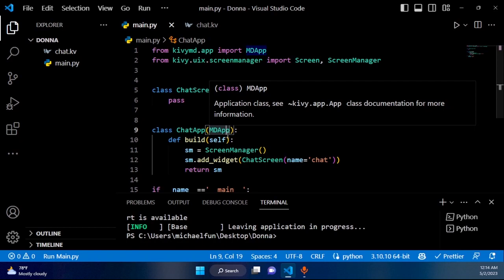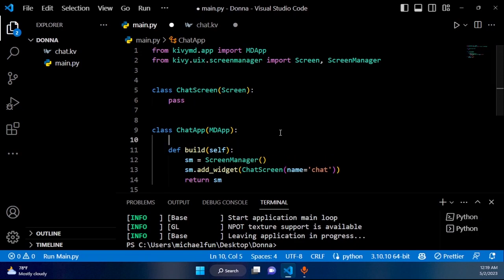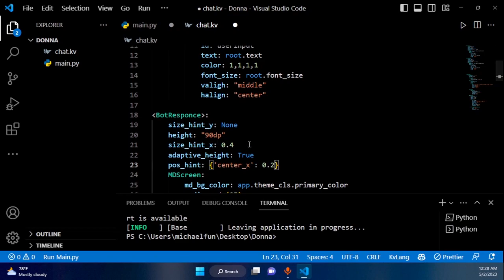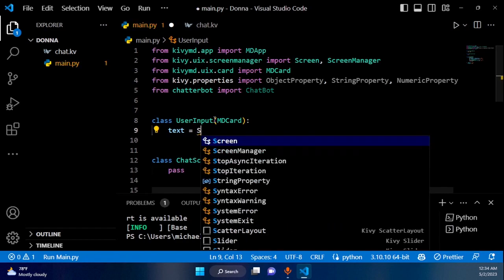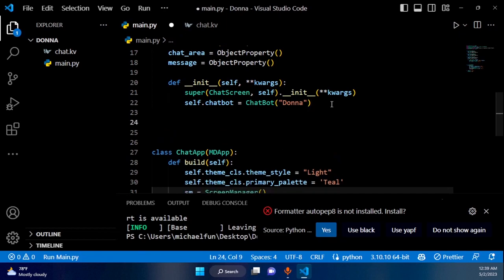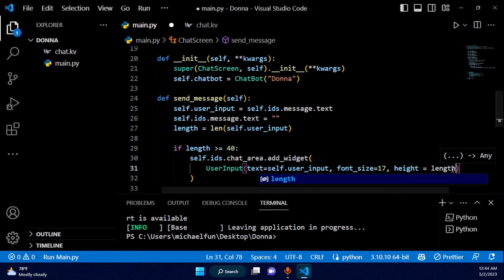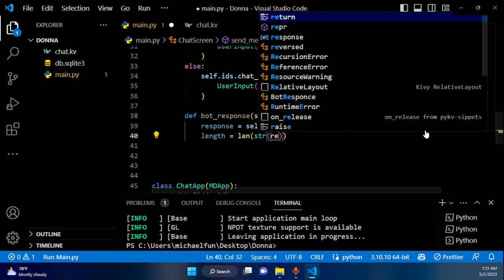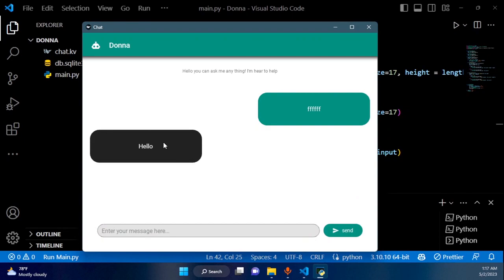How to Build a Custom Chatbot Using Python and KivyMD Complete Tutorial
In this complete tutorial, you will learn how to build a custom chatbot using Python , kivy and KivyMD for the user interface (UI). Whether you're new to chatbot development or looking to create a more unique bot, this step-by-step guide will walk you through the entire process, from setting up your development environment to deploying your chatbot. You'll also get hands-on experience with Python libraries like ChatterBot, as well as kivymd widgets and layouts for building a sleek and responsive UI. By the end of this tutorial, you'll have the skills and confidence to create your own custom chatbot app using Python and KivyMD.

Link to the first episode of this tutorial series.

👉 check source get code on github.